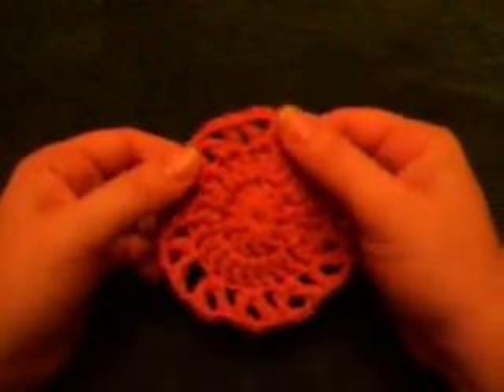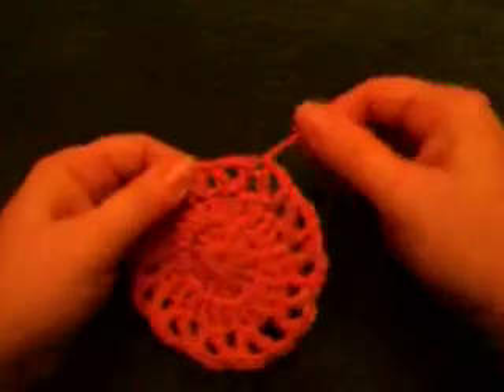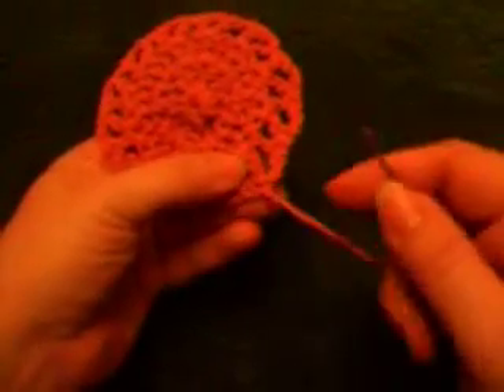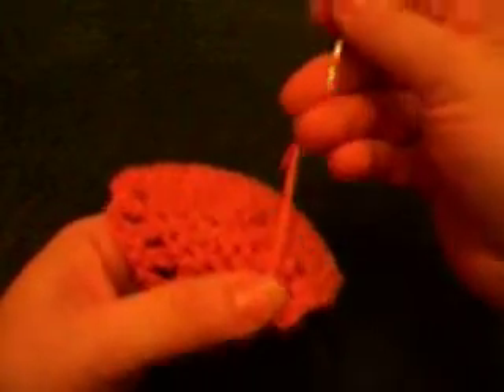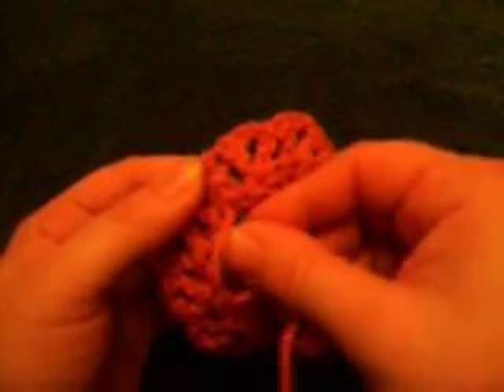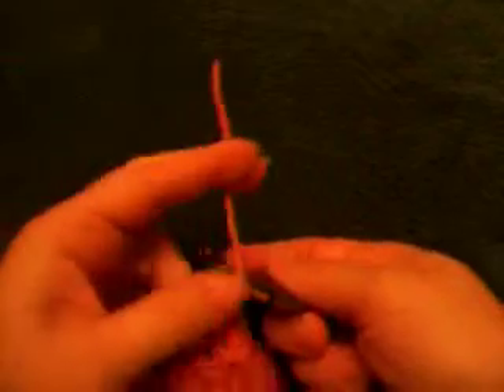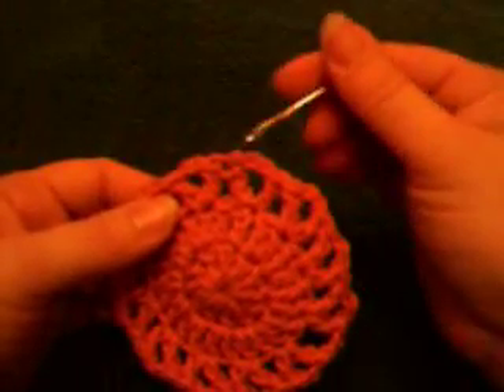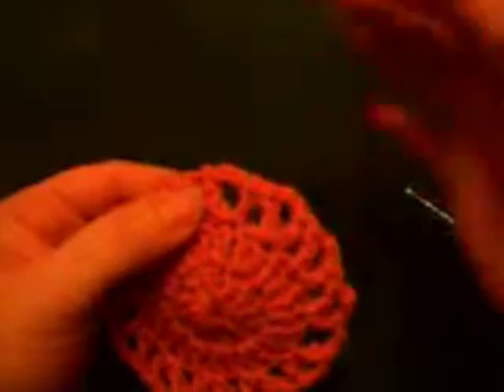Weaving ends into a double crochet or treble crochet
This video shows you how to weave in your ends on a project when you really don't have stitches to weave into